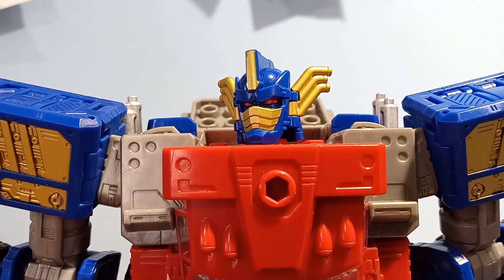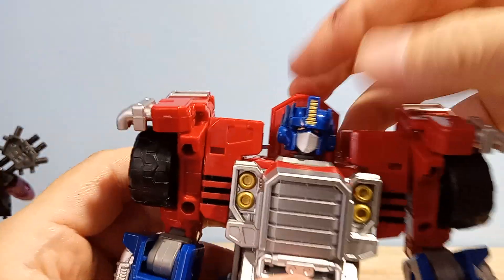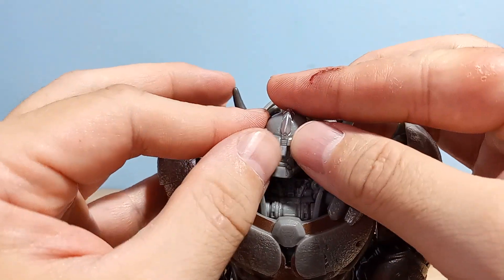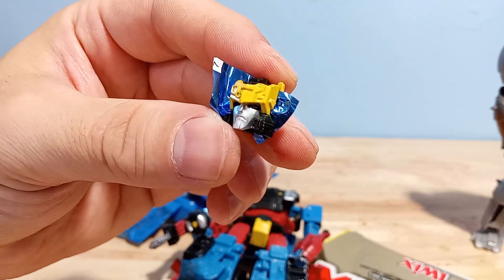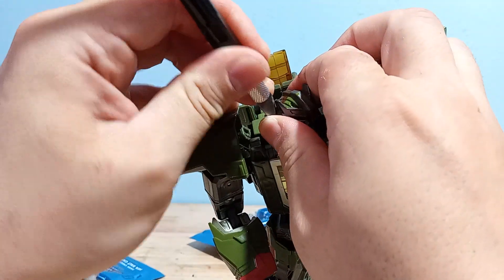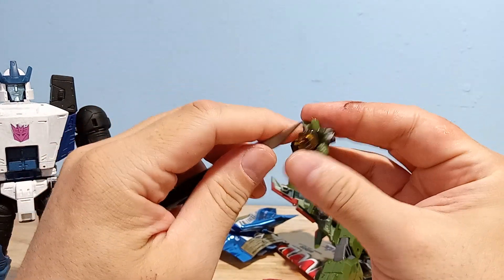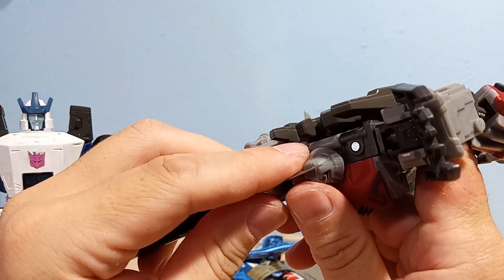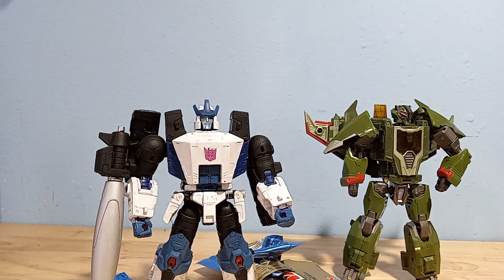Custom Transformers Chrome Eyes from Candy Wrappers